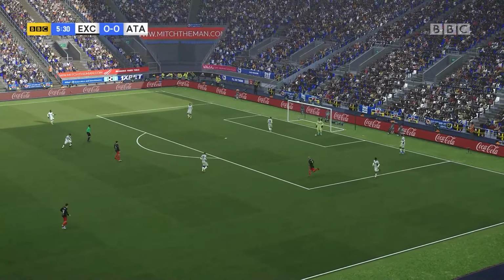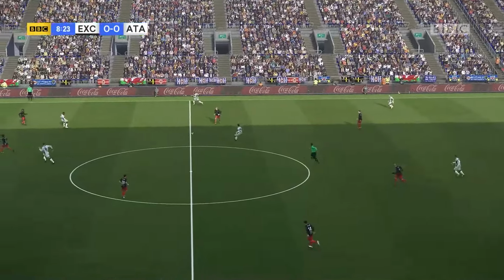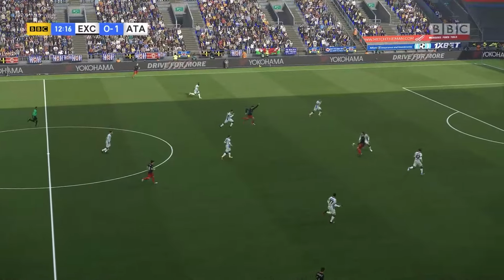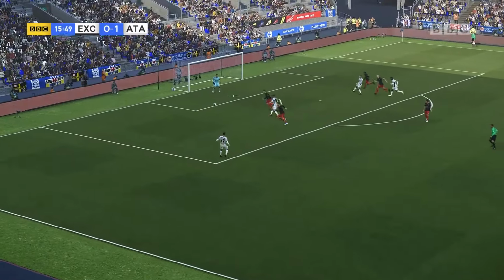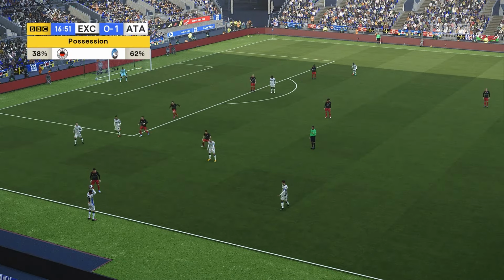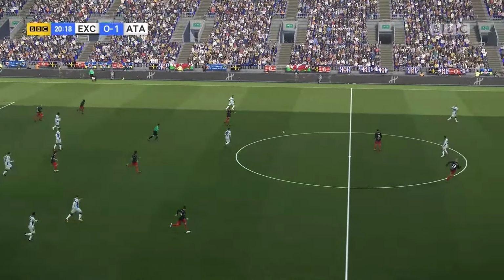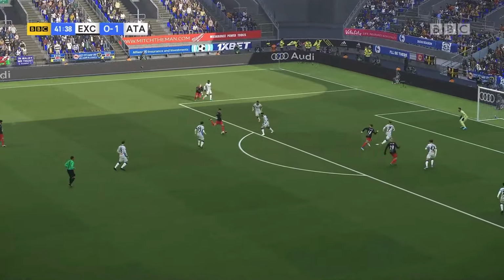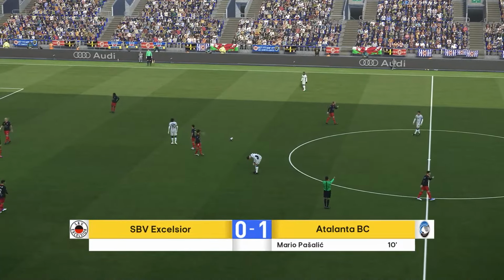FC St. Pauli gegen Atalanta [3:0] | Testspiel 2024 | Spielen Höhepunkte!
Schauen Sie sich heute FC St. Pauli gegen Atalanta LIVE an | Millerntor-Stadion | Club-Freundschaftsspiel 2024 | Komplettes Spiel heute streamen | Höhepunkte und Ziele | Match-Highlights

FC St. Pauli vs. Atalanta LIVE-Streaming
Club-Freundschaftsspiel 2024 – 9. August | Simulations-Gameplay PES 2021

Like das Video, wenn es dir gefällt,
Kommentieren Sie unten, was Sie von diesem Match halten!
Vielen Dank euch allen.
Viel Spaß mit dem Spiel!

Wörter, die zu diesem Video passen:

FC St. Pauli gegen Atalanta 2024,
FC St. Pauli vs. Atalanta Club Freundschaftsspiel 2024,
FC St. Pauli vs. Atalanta Match Goal,
FC St. Pauli vs. Atalanta Freundschaftsspiel,
FC St. Pauli vs. Atalanta Spielhighlights,
FC St. Pauli gegen Atalanta PARTIDO EN VIVO,
FC St. Pauli gegen Atalanta ONLINE,
FC St. Pauli gegen Atalanta direkt,
FC St. Pauli vs. Atalanta LIVESTREAM,
FC St. Pauli gegen Atalanta EN VIVO HOY,
FC St. Pauli vs. Atalanta 0:0,
FC St. Pauli vs. Atalanta VOLLSTÄNDIGES SPIEL,
FC St. Pauli vs. Atalanta RESUMEN,
FC St. Pauli vs. Atalanta RESULTADO,
FC St. Pauli vs. Atalanta ZIELE,
FC St. Pauli vs. Atalanta RESUMEN Y GOLES,
FC St. Pauli vs. Atalanta HIGHLIGHTS,
FC St. Pauli vs. Atalanta ALLE ZIELE,
FC St. Pauli gegen Atalanta LIVE,
Atalanta vs. FC St. Pauli Club-Freundschaftsspielsaison 2024,